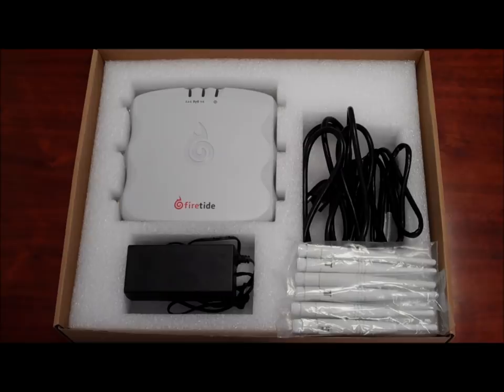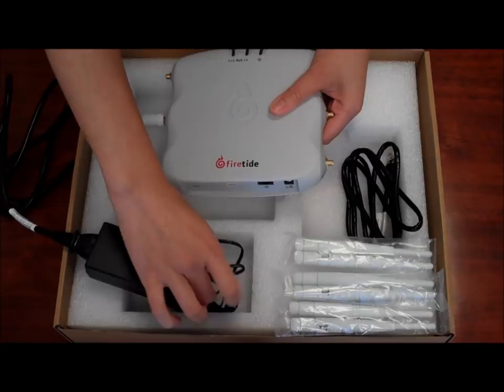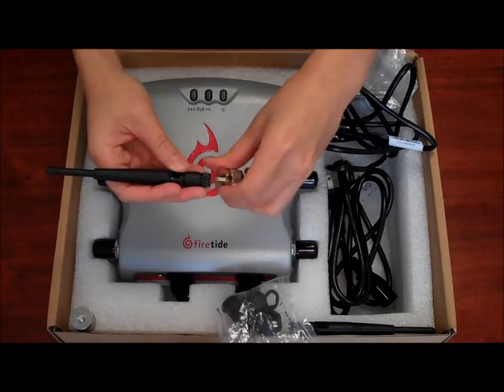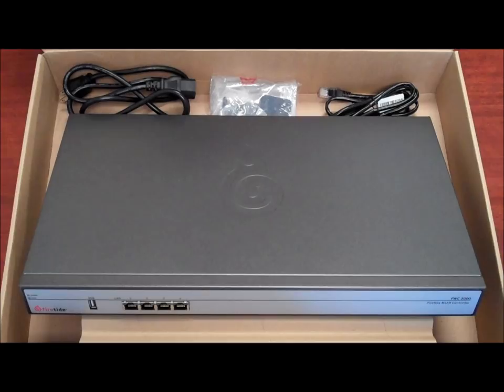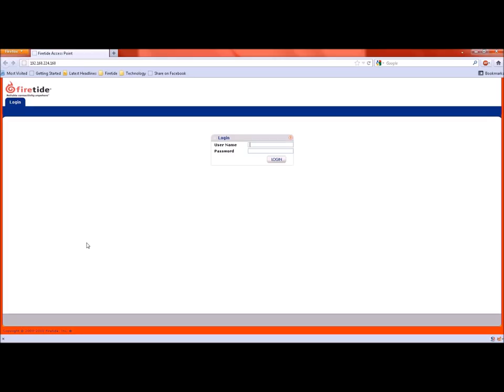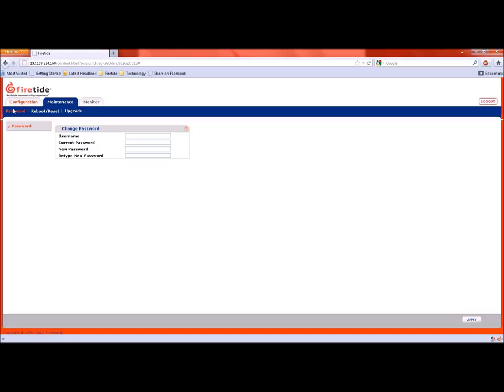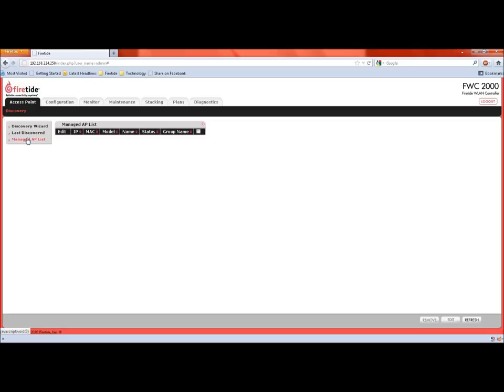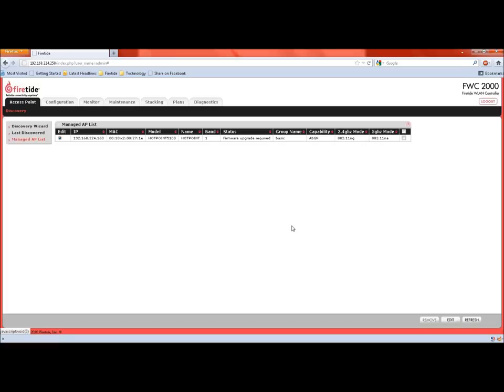Unboxing and powering up Firetide WLAN Products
Welcome to Firetide WLAN Quick-start video. In this section we will take you through un-boxing and powering up your 5000 series Access points and the Firetide WLAN controller FWC 2000.

Firetide, Inc.
140 Knowles Avenue
Los Gatos, CA 95032 USA